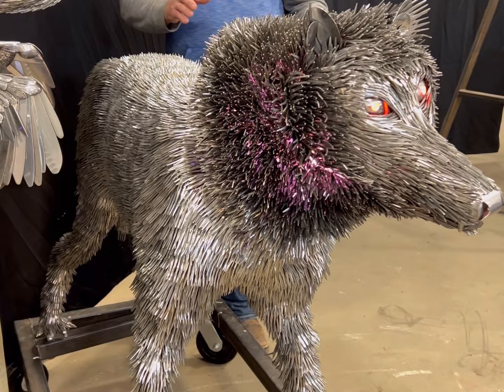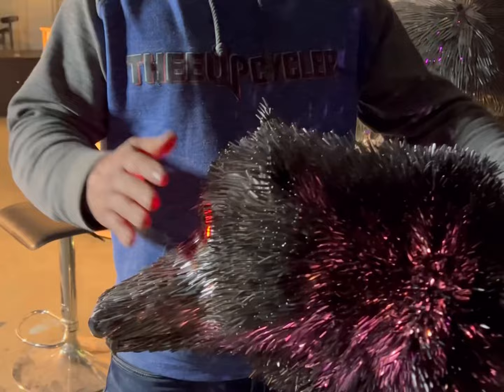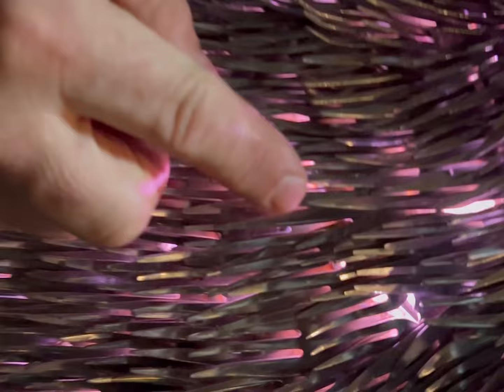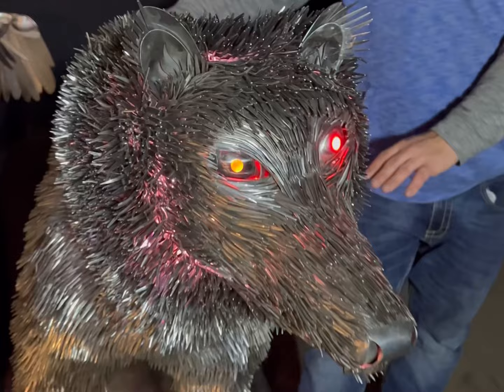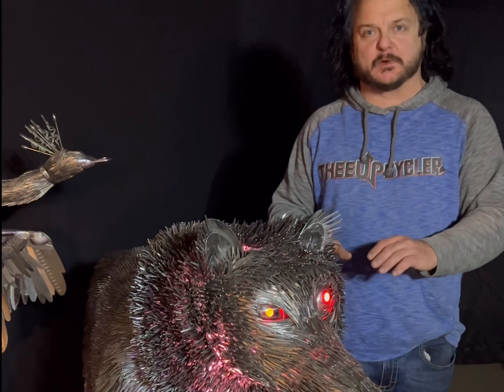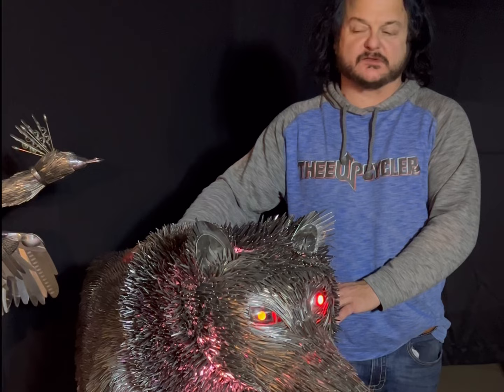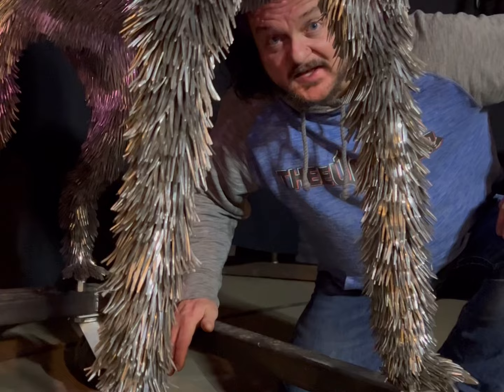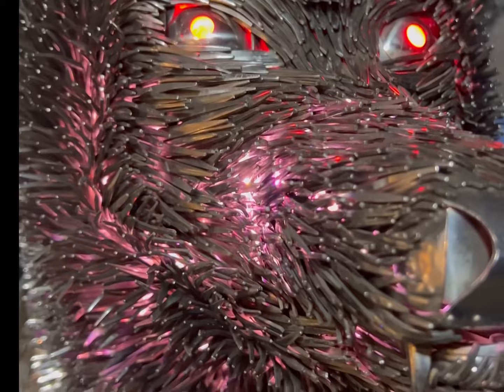Introduction to TheeWolf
TheeWolf is a creation artist David McAuley also know as TheeUpCycler had created in his passion project know as TheeZoo.  This piece was created with some inspiration from a Great Dane that spent time in TheeZoo and passed just after the piece was started back in August 2021.   The piece was left for a few months and was picked up again in June 2022 and was worked on continually until completed with exception to the base which is still in works.   The soul stone was with the Great Dane when It passed and is a piece of Rose Quarts.